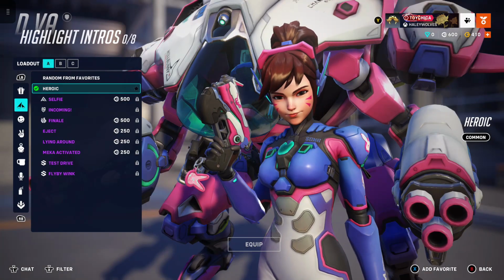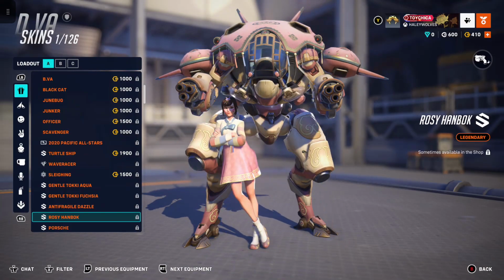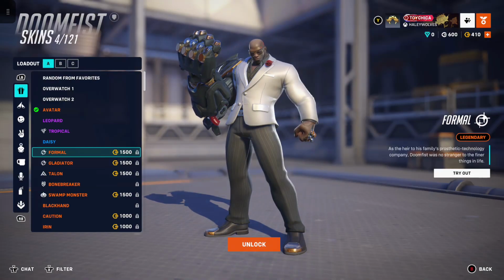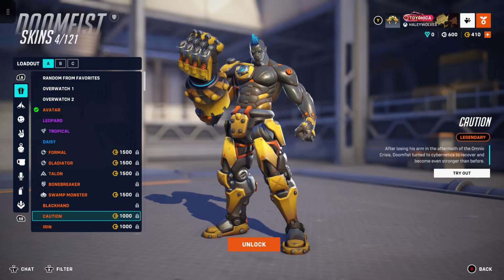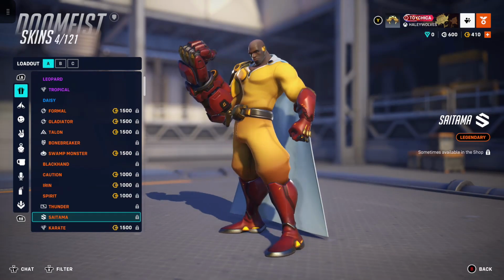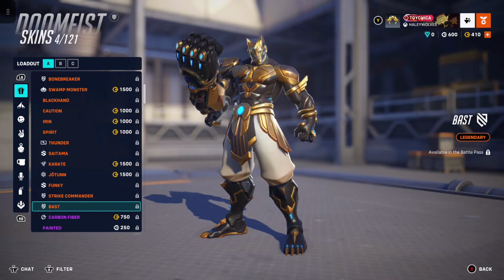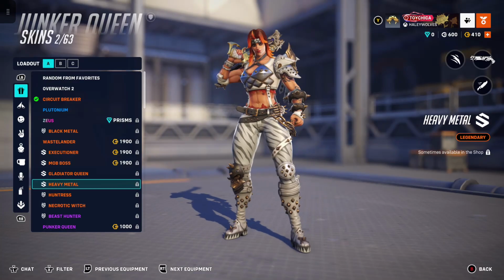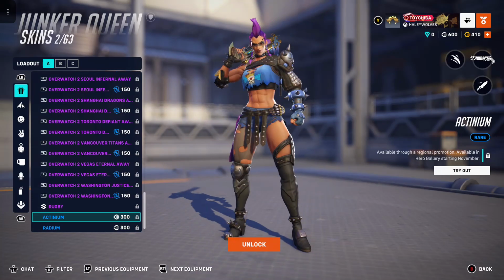disclaimer:one of my dogs is whining in the background, while i was recording description-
i am going to rank tanks and dps skins before i do tier list of dps, but the dog whining did delay the videoa bit, and idk how to edit on laptop, so in case you hear whining, just try your best to hold back from complaining until the video is over, it's just i am trying, unfornaitly two of ym family members did happen to be gone while this was recorded, but my dog didn't start whinign until between 2-3 minutes, she just misses the two family members, and all ik is to focus on my goal, and once i got done recording i continue until i finally got the recording done. i did ask one of my family members to calm the dog down when they got home and at the end of the video my dog finally calmed down, or at least wasn't whining. overwatch2 i don't like people suffering, but i don't want to waste time by recording more gigabite.